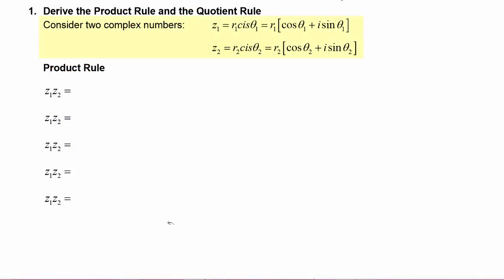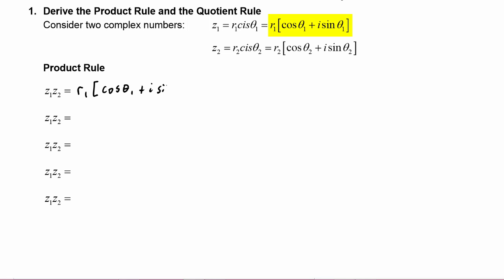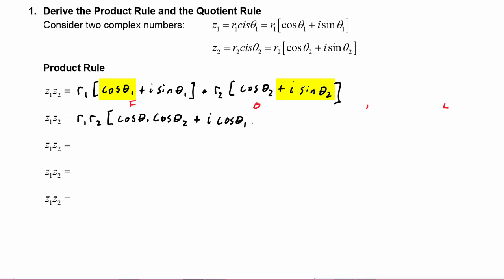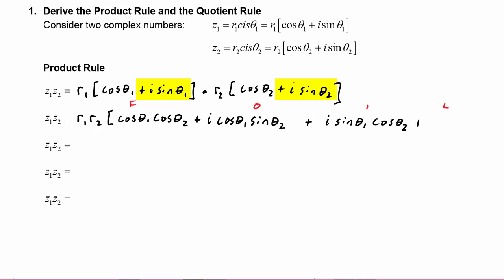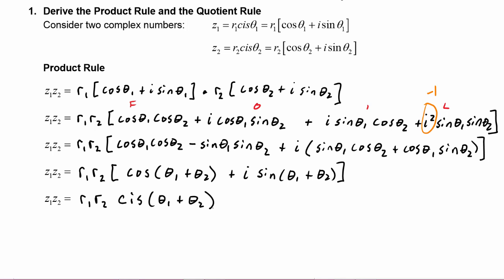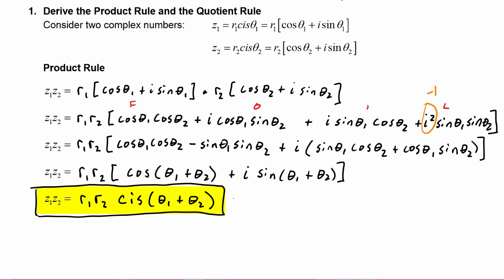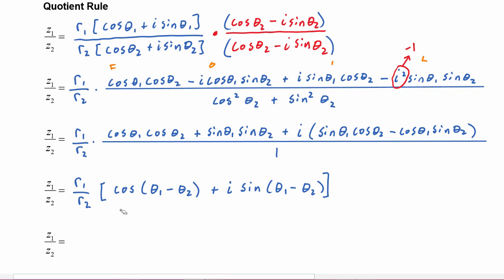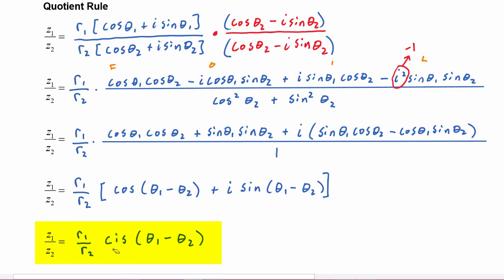Math 142, 8.3 Part 1, Derive the Product Rule and the Quotient Rule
Develop the Product Rule by multiplying two complex numbers using their expanded forms.